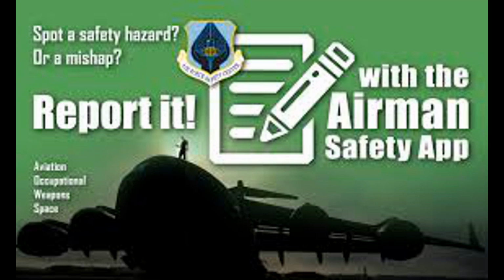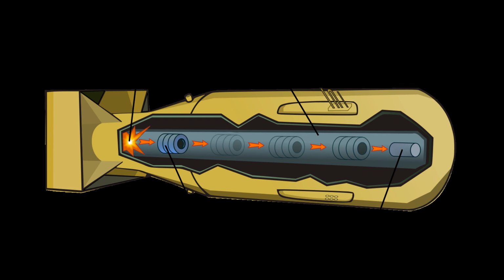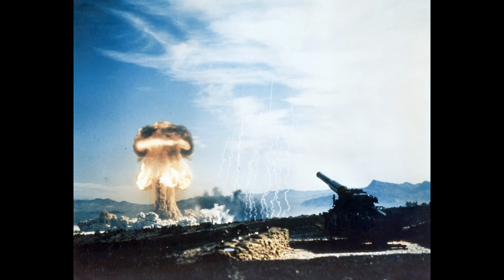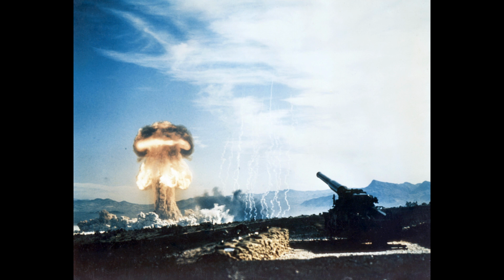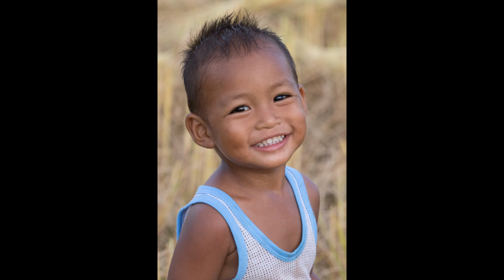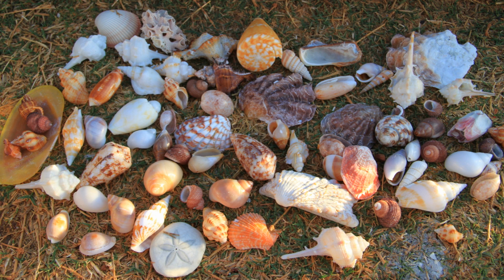Gun-Type Fission Weapon: Full Video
Video Outline:

(00:00:00) - Wikiaudia Channel Intro
(00:00:12) - Gun-type fission weapon
(00:00:14) - Little Boy
(00:05:31) - Proliferation and terrorism
(00:05:56) - Comparison with the implosion method
(00:07:30) - US nuclear artillery
(00:09:24) - List of US gun-type weapons

Summary:

Gun-type fission weapons are fission-based nuclear weapons whose design assembles their fissile material into a supercritical mass by the use of the "gun" method: shooting one piece of sub-critical material into another. Although this is sometimes pictured as two sub-critical hemispheres driven together to make a supercritical sphere, typically a hollow projectile is shot onto a spike which fills the hole in its center. Its name is a reference to the fact that it is shooting the material through an artillery barrel as if it were a projectile. Other potential arrangements may include firing two pieces into each other simultaneously, though whether this approach has been used in actual weapons designs is unknown.
Since it is a relatively slow method of assembly, plutonium cannot be used unless it is purely the 239 isotope. Production of impurity-free plutonium is very difficult and is impractical. The required amount of uranium is relatively large, and thus the overall efficiency is relatively low.
The method was applied in four known programs. First, the "Little Boy" weapon which was detonated over Hiroshima and several additional units of the same design prepared after World War II, in 40 Mark 8 bombs, and their replacement, 40 Mark 11 bombs. Both the Mark 8 and Mark 11 designs were intended for use as earth-penetrating bombs (see nuclear bunker buster), for which the gun-type method was preferred for a time by designers who were less than certain that early implosion-type weapons would successfully detonate following an impact. The second program was a family of 11-inch nuclear artillery shells, the W9 and its derivative W19, plus a repackaged W19 in a 16-inch shell for US Navy battleships, the W23. The third family was an 8-inch artillery shell, the W33. Later, South Africa also developed six nuclear bombs based on the gun-type principle, and was working on missile warheads using the same basic design – See South Africa and weapons of mass destruction.
There are currently no known gun-type weapons in service: advanced nuclear weapon states tended to abandon the design in favor of the implosion-type weapons, boosted fission weapons, and thermonuclear weapons. New nuclear weapon states tend to develop boosted fission and thermonuclear weapons only. All known gun-type nuclear weapons previously built worldwide have been dismantled.